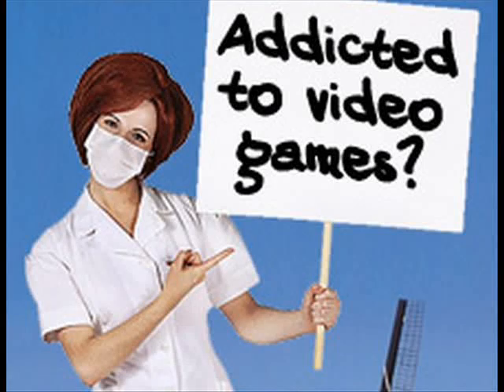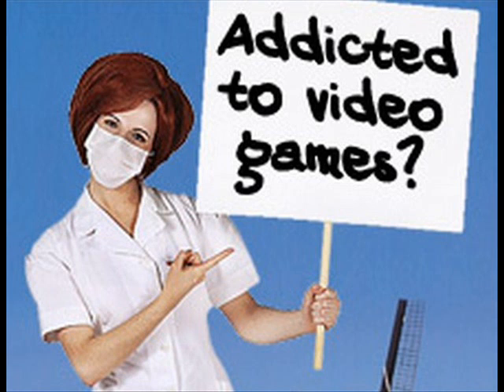GameSHOUT - SCIFI Show - 15th Dec 2005 - Computer Game Addiction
Hosted by Soulrift and Jadrie. Topics include Computer Game Addiction and the instudio experiment is how to make a producer nervous.

Half-Life Radio & GameShout Radio = Andy Hodges, Capt. Maverick, TrickNeal, Soulrift, SexyJosh, Egoraptor, BlueWolf, Timmay, Teegtahn, Kuja, Skybert, Ranger, Deathdoll_David, FatalX, Louis_Cyphier, RebelDiver